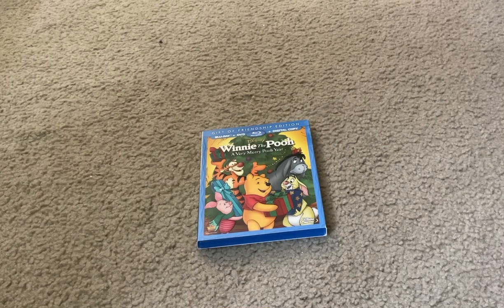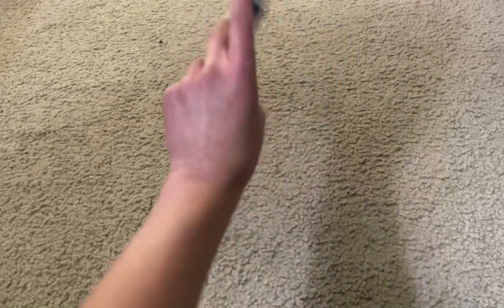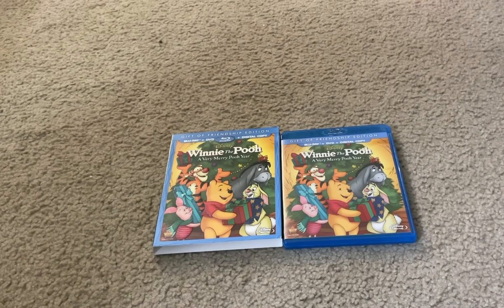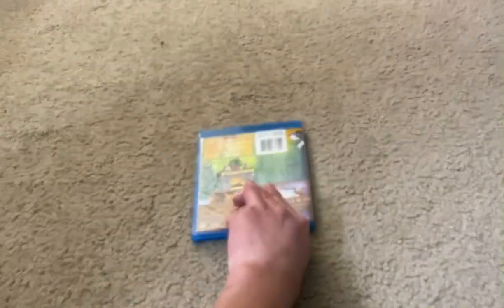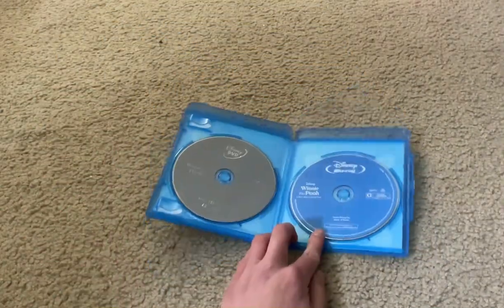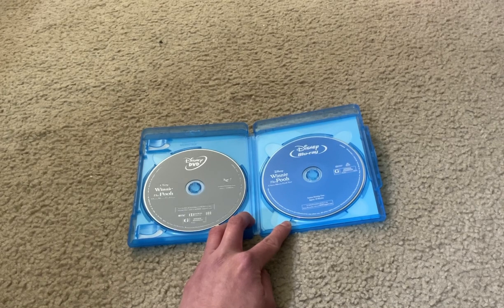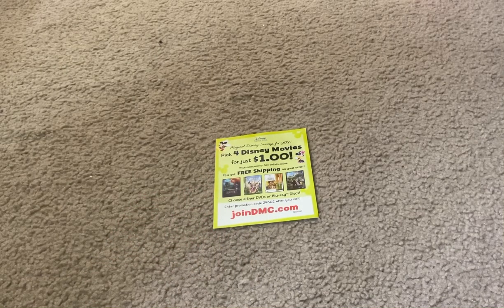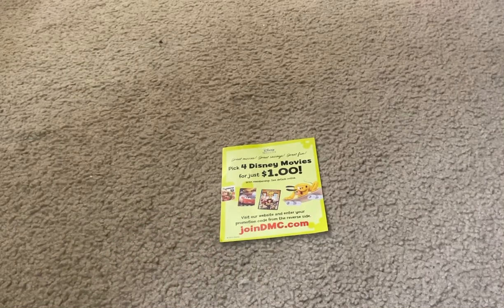Disney Presents Winnie the Pooh:A Very Merry Pooh Year Blu-Ray Combo Pack Set Unboxing Video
Your host "Matimyas" Matty Miguel Francia is gonna show you on what you get when you officially unbox Disney Presents Winnie the Pooh:A Very Merry Pooh Year Blu-Ray Combo Pack Set.

Plot Synopsis:
It's the most magical exciting wonderful time of the year, but Rabbit will only discover the true spirit of the holidays season after Winnie the Pooh and his pals make misguided New Year's resolutions to change who they really are.

Additional Information:
Created by:DisneyToon Studios
Directed by: Jamie Mitchell, Gary Katona, Ed Wexler, and Ken Kessel
Motion Picture Producers and Distributors Association of America (MPPDAA) Film Content Rating System Rating:Rated G - General Audiences - All Ages
Release Date:November Tuesday 12, 2002
Theme Focus:Disney Pictures Winnie the Pooh Multimedia Franchise Series Media Theme
Genre:Musical, Adventure, Animation, and Kids & Family
Cast:Jim Cummings as Winnie the Pooh and Tigger, John Fiedler as Piglet, Ken Samson as Rabbit, Peter Cullen as Eeyore, Kate Soucie as Kanga, Nikita Hopkins as Roo, William Green as Christopher Robin, and Michael York as The Narrator